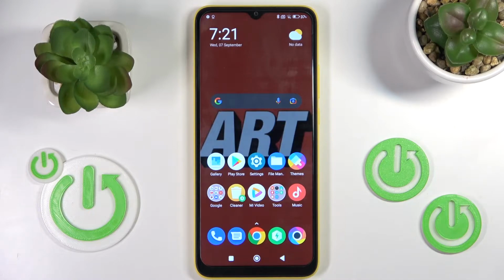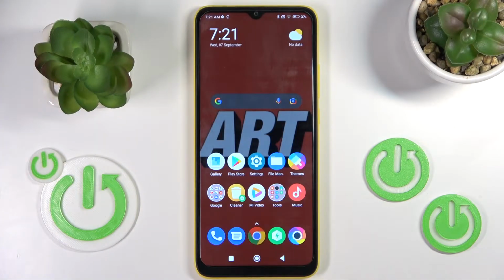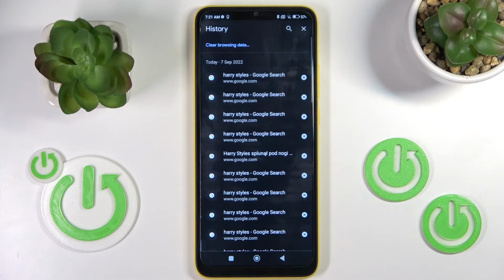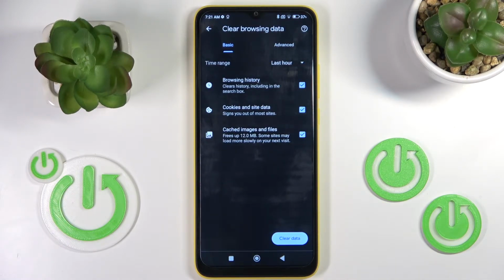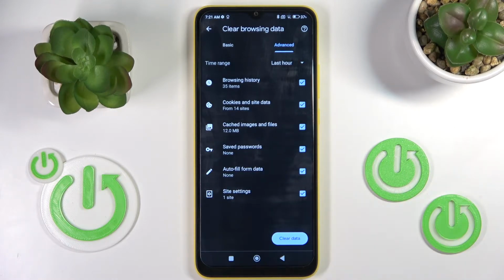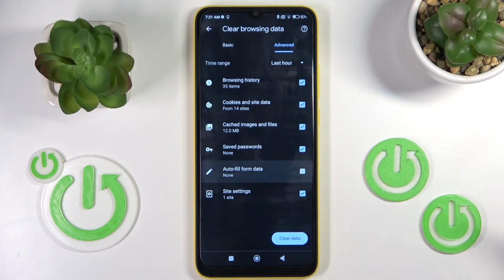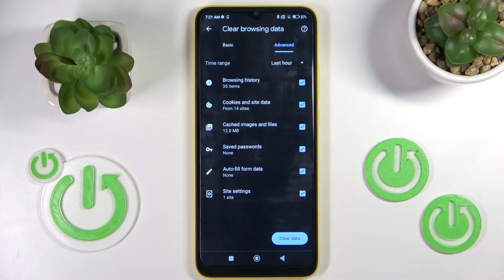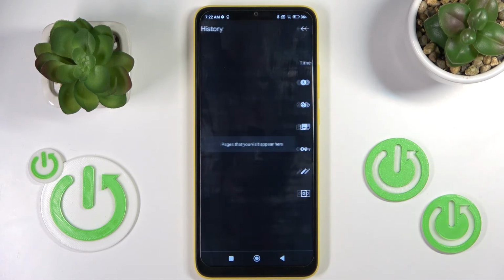How to Clear Browsing Data on POCO C40 - Delete Your Browsing Data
Find out more info about POCO C40:
Hi! Do you want to know how to quickly and efficiently wipe all data from your default browser in POCO C40? You are in the right place. Our specialist will show you how to enter the browser settings, and then how to clear browsing data from a selected period or how to clear all data, how to remove all cookies and site data and also how to wipe all cached images and files. If you want to know more about your POCO C40, go to our YouTube channel.

How to Clear History and Data in POCO C40? How to Remove Cookies in POCO C40? How to Delete Browser Data in POCO C40? How to clear browser in POCO C40?